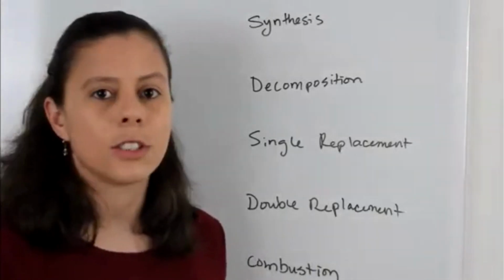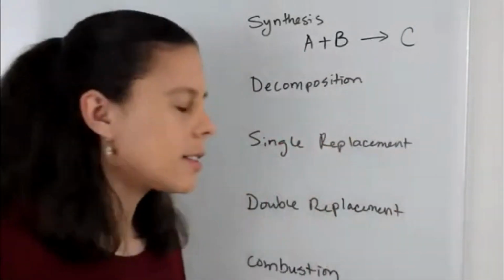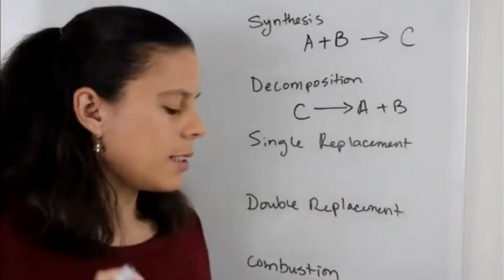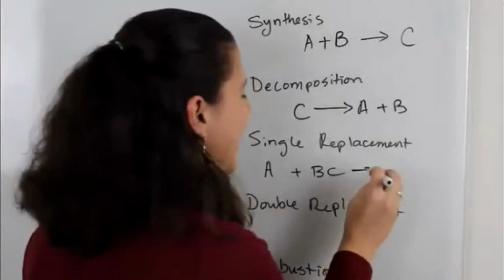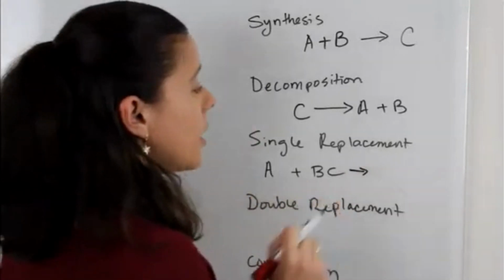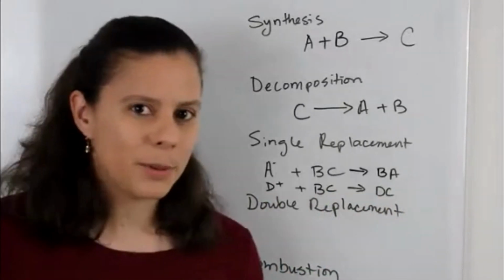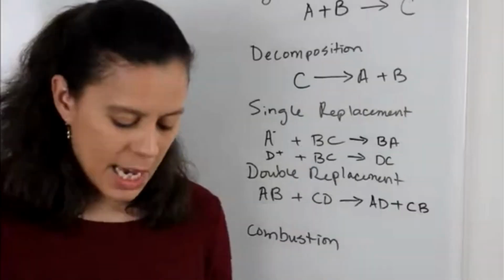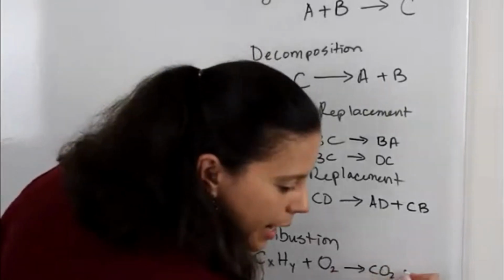5 Types of Chemical Reactions (LIVE)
Isabel Explains what are the 5 types of chemical reactions and how to never forget which one is which! :)

🧠 Quiz Yourself!

🧠💪🏼 Invest in Your Mind!

Want me to come to your school or workplace? 👩🏼‍🏫

Did you know I also tutor Math, Personal Finance and Spanish? 🤓

If you would like me to explain another topic, or would like to schedule a one-on-one lesson with me, visit my